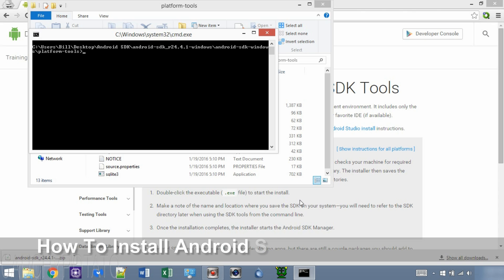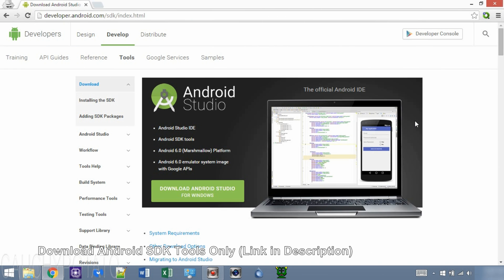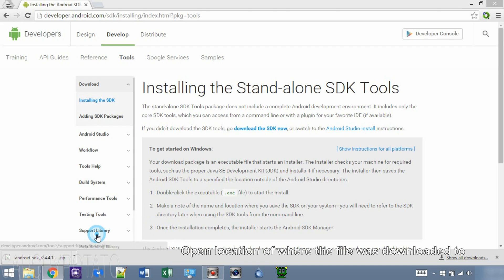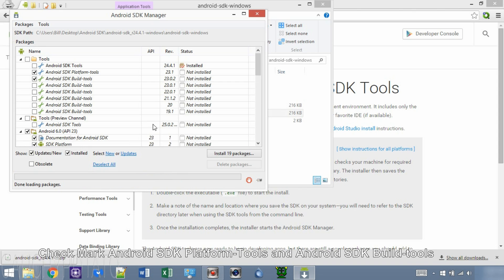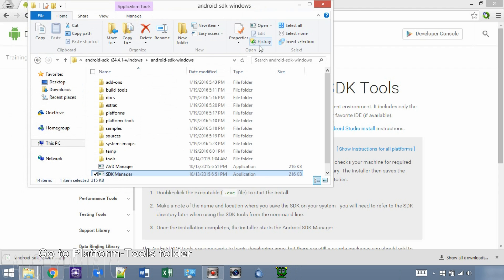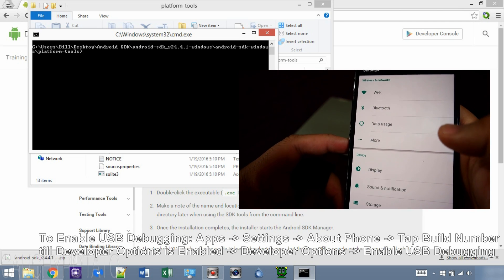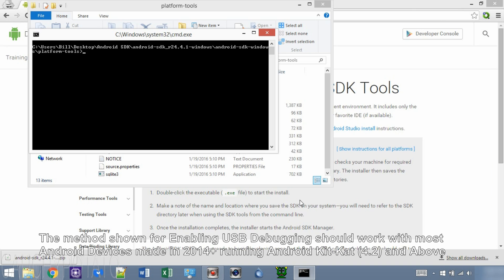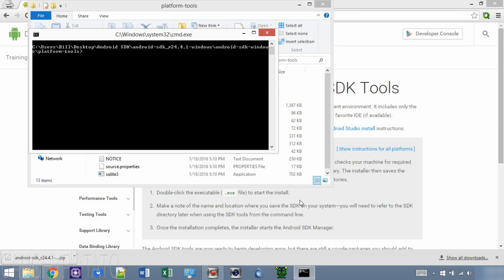How To Install Android SDK Platform Tools Only (For Fastboot Commands)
This video will show how to install Android SDK Platform Tools only. Go this route if you simply need Android SDK for rooting, unlocking bootloader, or fastboot command purposes. You do not need the entire giant Android SDK Studio install if your goal is any of those three things.

Tutorial is Basically as follows:
1. Download Android SDK Platform Tools Only zip
2. Extract zip file
3. Open extracted folder
4. Double Click SDK Manager.exe
5. Install
6. Go to newly created Platform Tools Folder
7. Shift and Right click in an empty part of the folder
click open command window
8. Enter Fastboot Commands